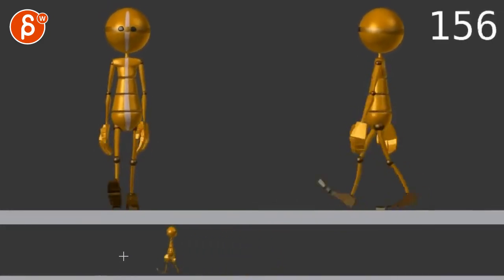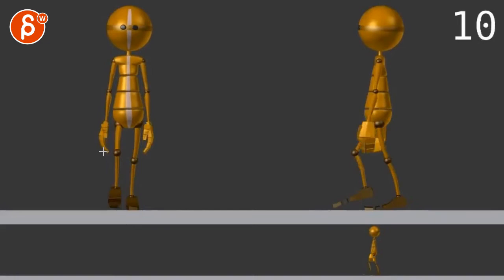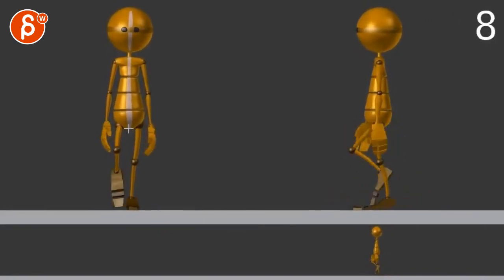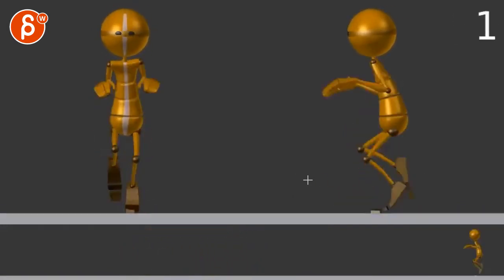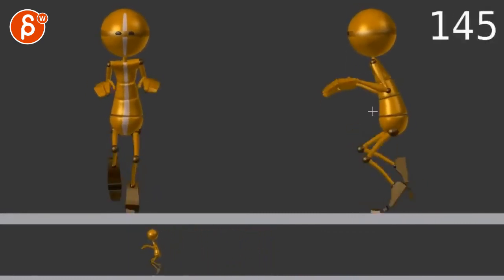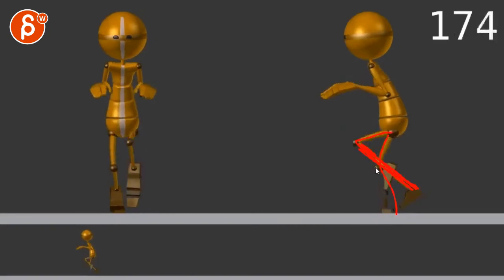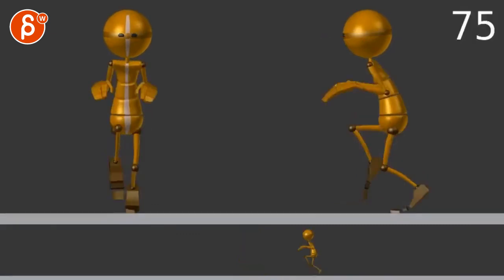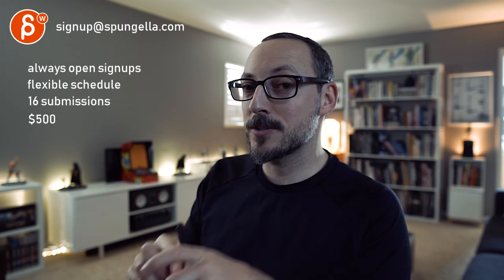Animation Workshop Martin Schmitter #1